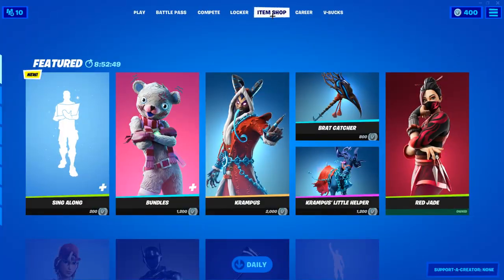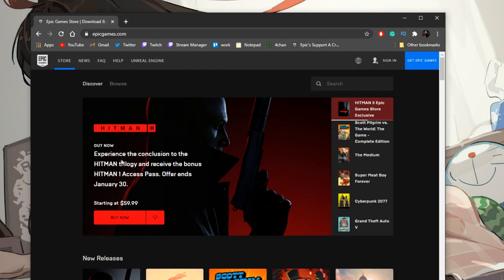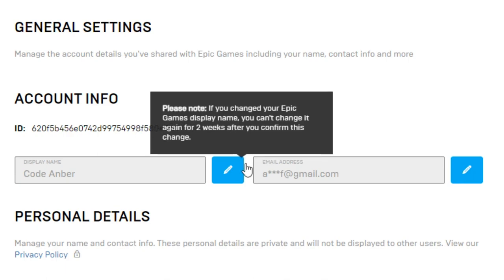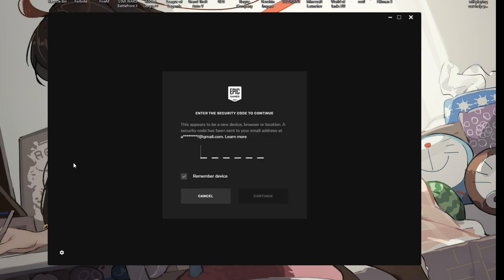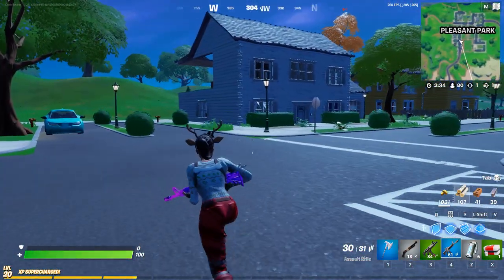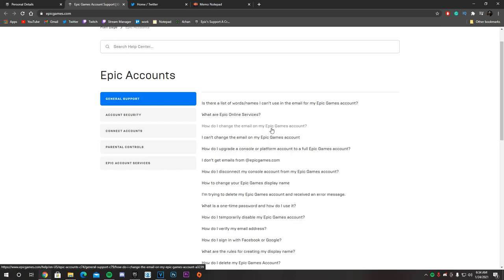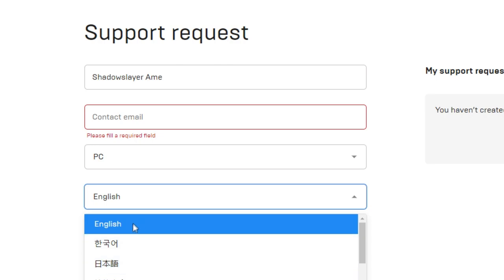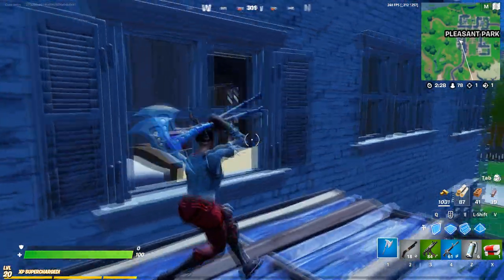HOW TO CHANGE YOUR FORTNITE NAME in 2021 [Chapter 2 Season 5]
This is how to change Your Fortnite Name, That is Fortnite in-game Name as well as Your Epic Games Name in Fortnite Chapter 2 Season 5.
Let me know if u want me to make a vid on " How to change your Fortnite In-game name before 2 weeks.